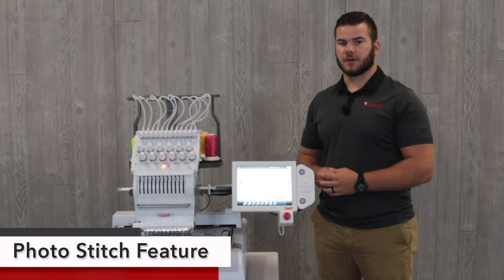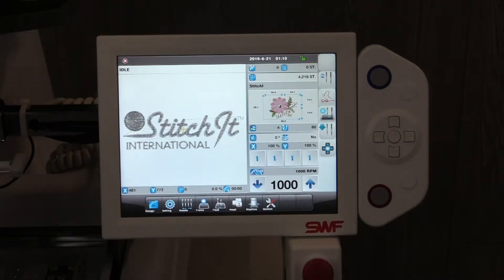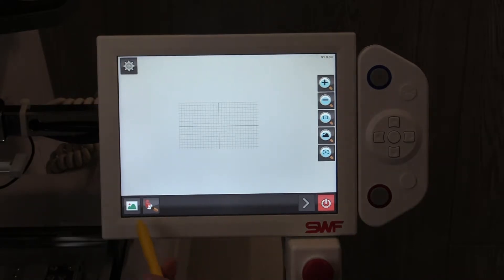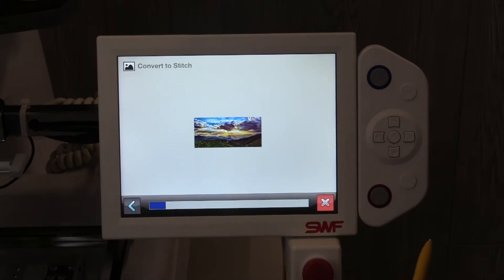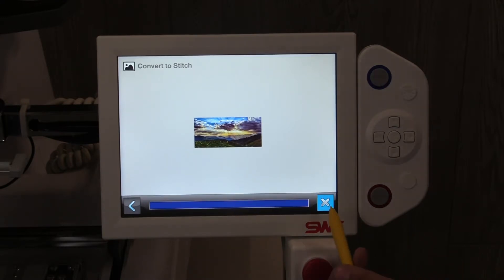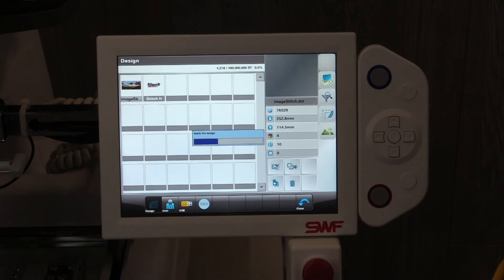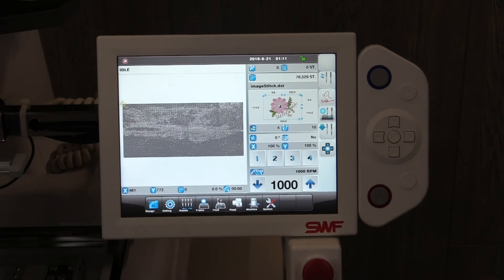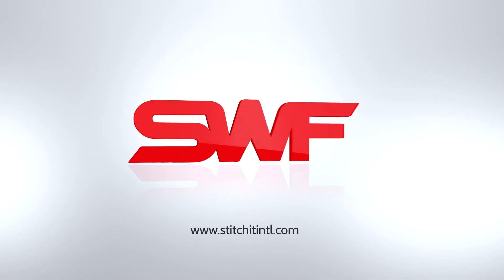15-Photo Stitch Feature SWF MAS-12 Embroidery Machine Tutorial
Learn how to use your SWF MAS-12 home embroidery machine with our full video tutorials. We walk you through set-up, machine settings, machine overview, maintenance, and easy troubleshooting so you can get the most use out of your machine.